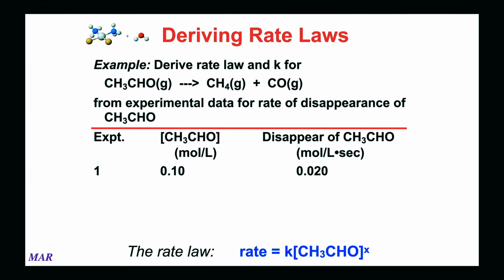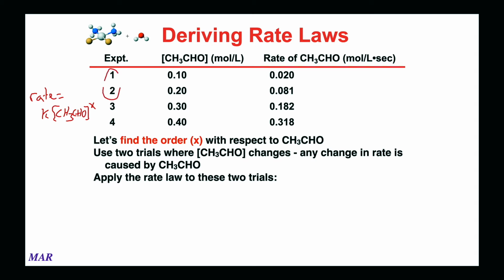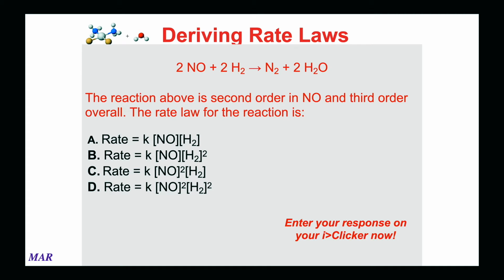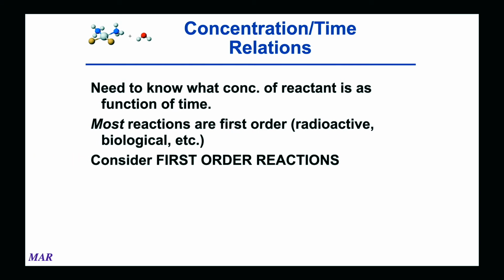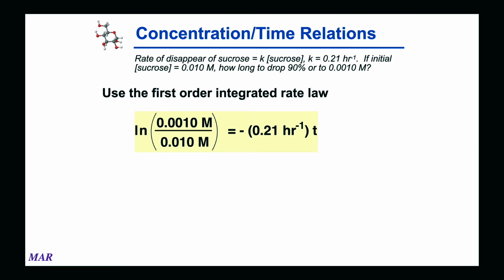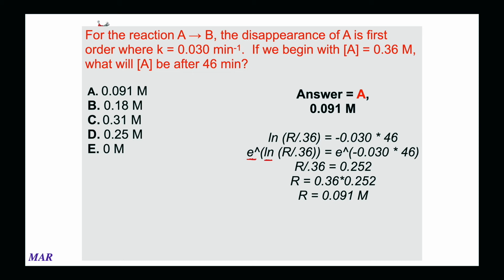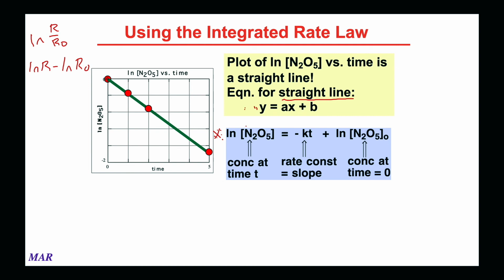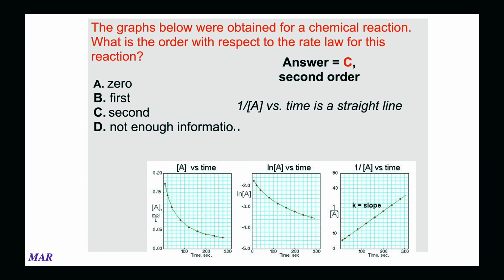CH 222 Screencast "Finding the Value of k"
"Finding the Value of k" - a Screencast from Chemistry 222 for students of Dr. Michael Russell's classes at Mt. Hood Community College in Gresham, Oregon, USA.